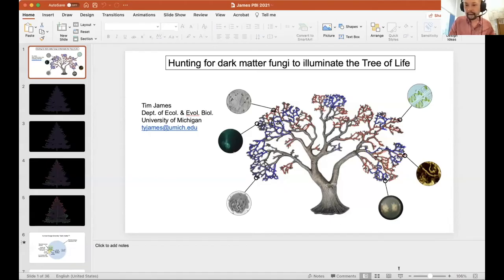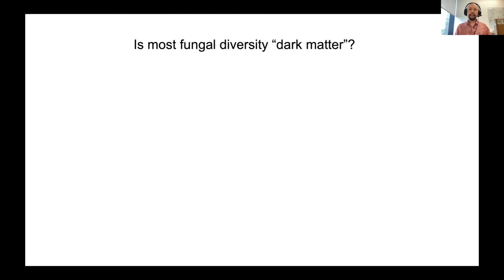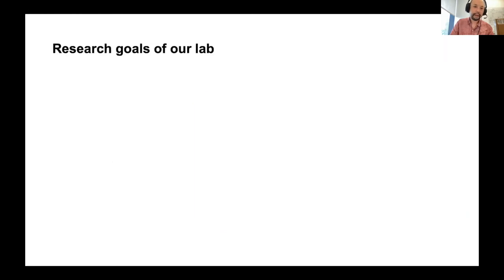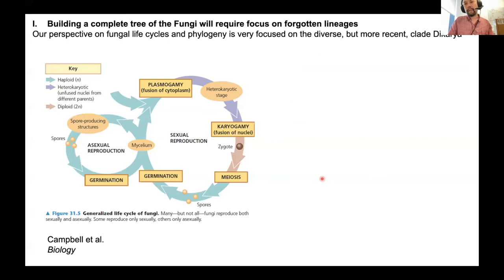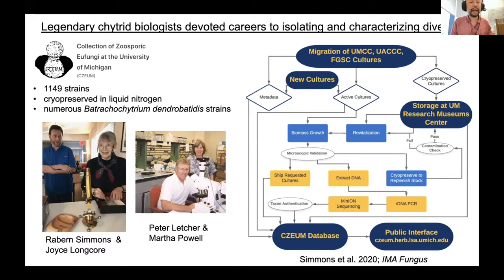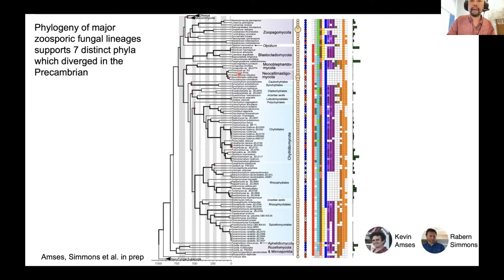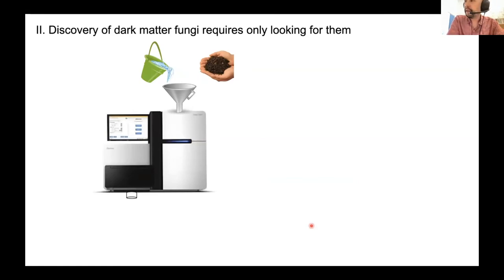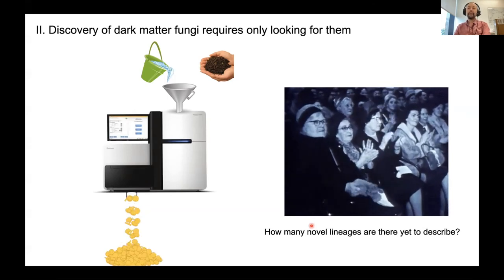2021 PBI Symposium: Timothy James, University of Michigan